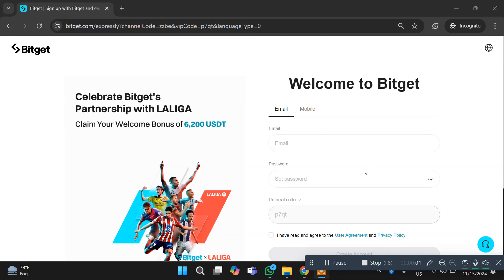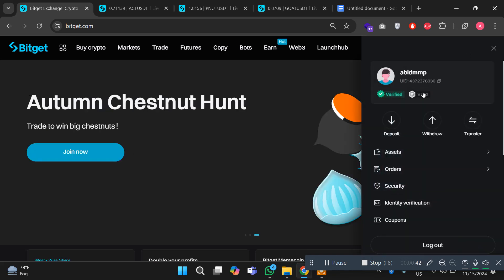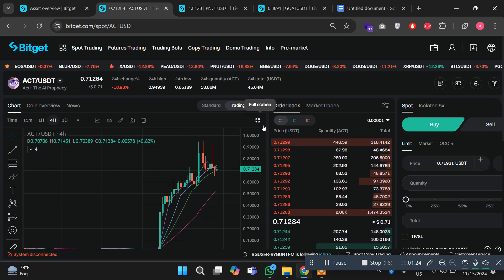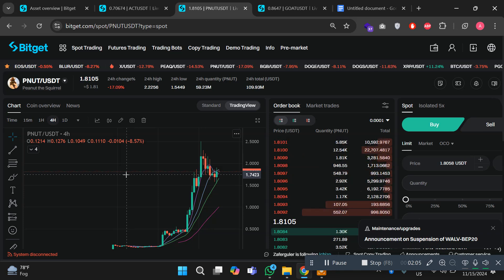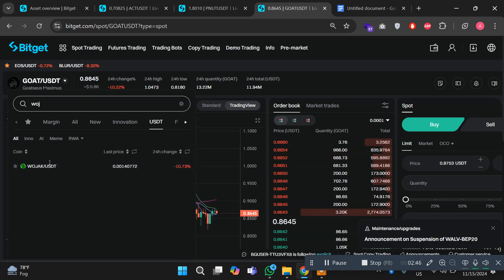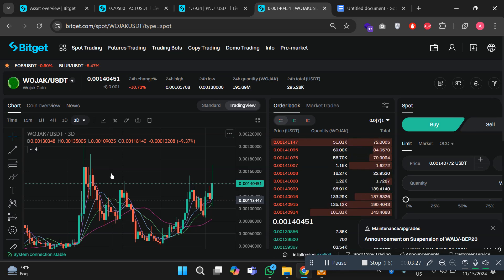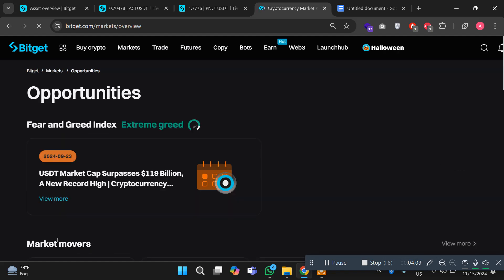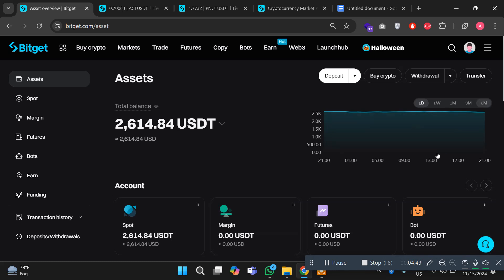Understanding Cryptocurrency Exchanges and Meme Coins (Educational Overview)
This video provides a neutral, educational overview of cryptocurrency exchanges and the role of meme coins in the blockchain ecosystem.

Topics covered:

How cryptocurrency exchanges operate

Introduction to meme coins and their history

Trading concepts and blockchain mechanics (educational only)

Trends in digital assets and community-driven projects

This content is strictly educational.